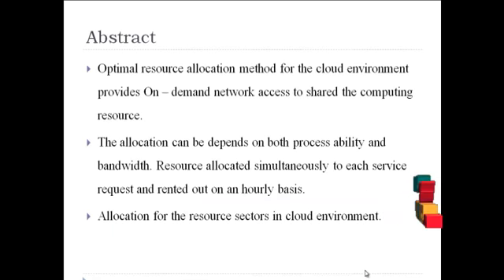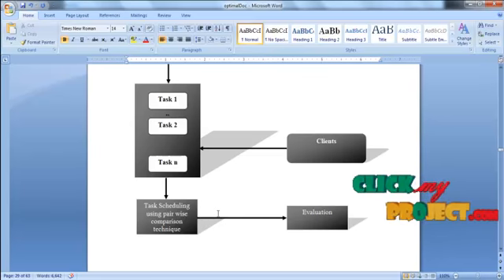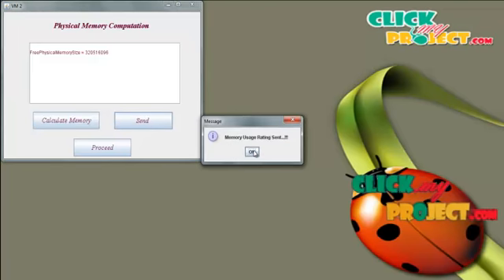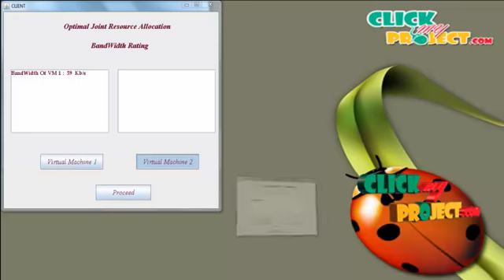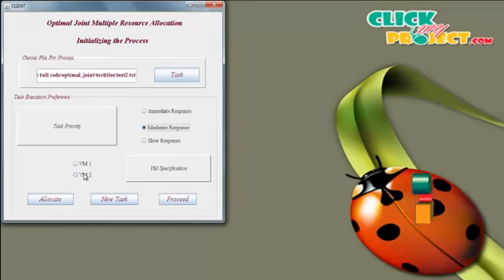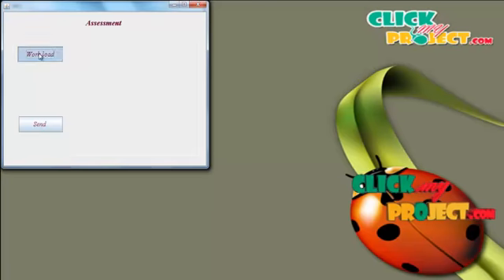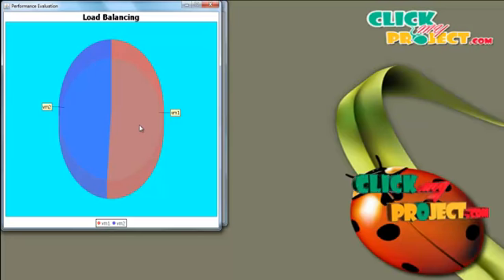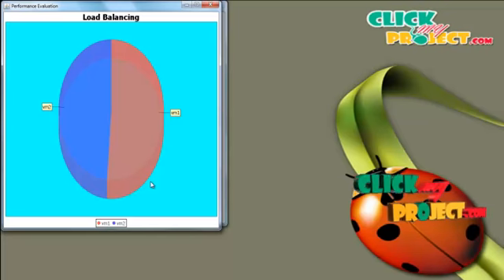Final Year Projects | Optimal Joint Multiple Resource Allocation Method for Cloud Computing Environ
Final Year Projects | Optimal Joint Multiple Resource Allocation Method for Cloud Computing Environments

Including Packages
* Complete Source Code
* Complete Documentation
* Complete Presentation Slides
* Flow Diagram
* Database File
* Screenshots
* Execution Procedure
* Readme File
* Addons
* Video Tutorials
* Supporting Softwares

Specialization
* 24/7 Support
* Ticketing System
* Voice Conference
* Video On Demand *
* Remote Connectivity *
* Code Customization **
* Document Customization **